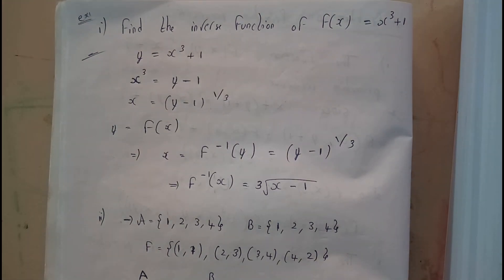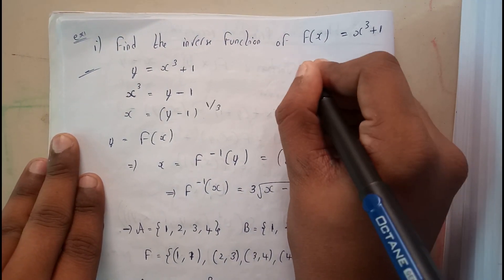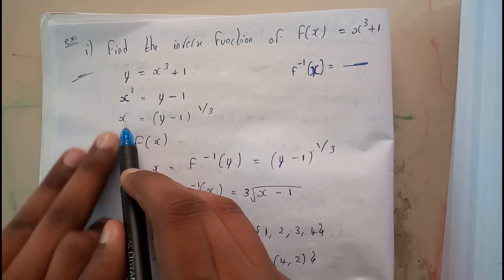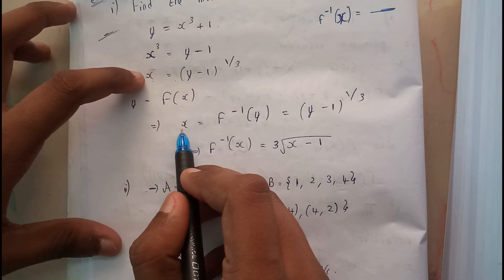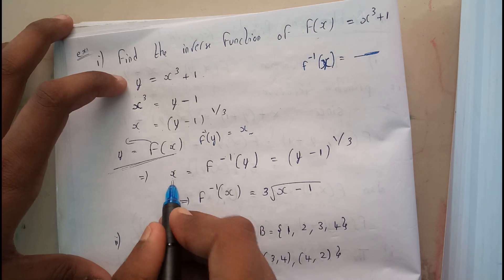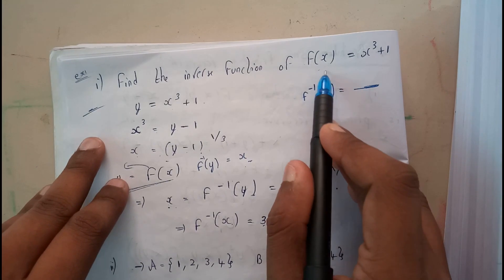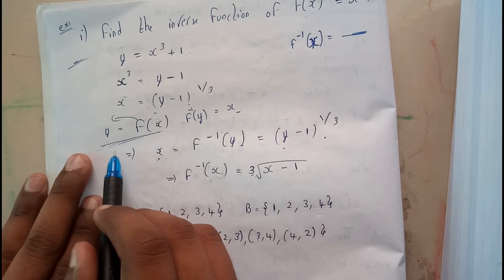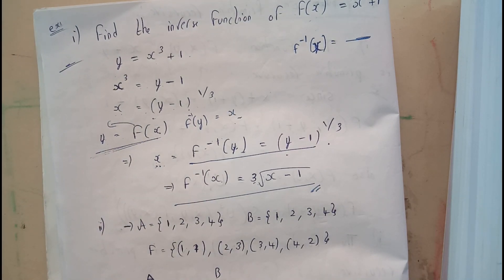INVERSE OF A FUNCTION||RELATIONS & FUNCTIONS|| DISCRETE MATHEMATICS || OU EDUCATION